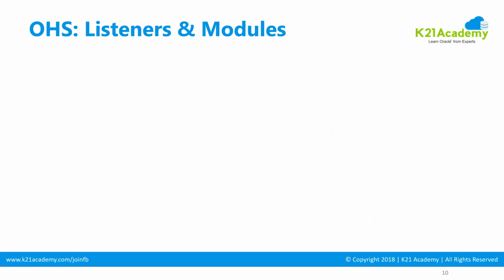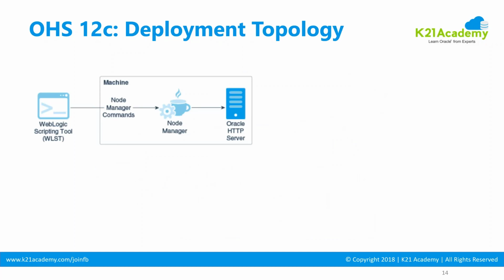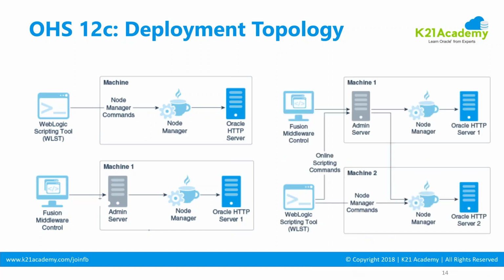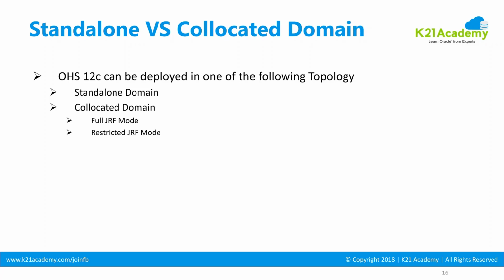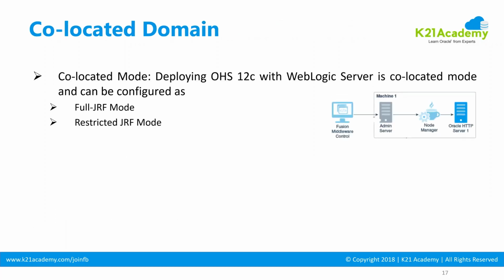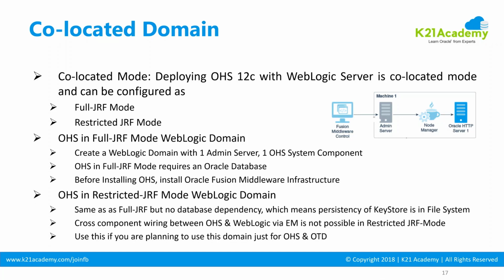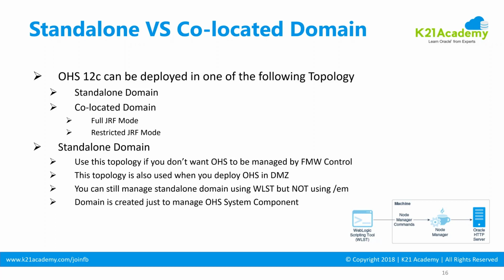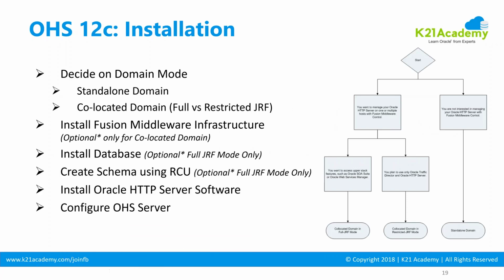Oracle HTTP Server(OHS) 12C Architecture and Deployment Topology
This video covers Architecture and Deployment Topology (Standalone VS Co-located Domain) of Oracle HTTP Server (OHS)12C component from Web Tier in Oracle Fusion  .
   This is a lesson by Oracle ACE & Author Atul Kumar from our Oracle Access ManagerTraining Module 8 of Lesson 2 (We also cover OHS as Module 3 in Fusion Middleware Training)

If you want to attend FREE 1-hour session related to Oracle Fusion Middleware then check